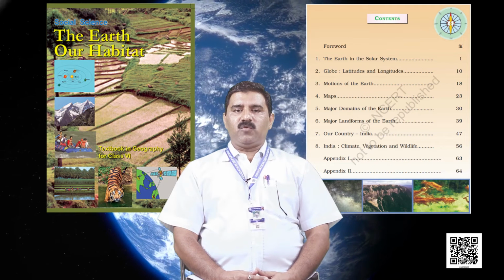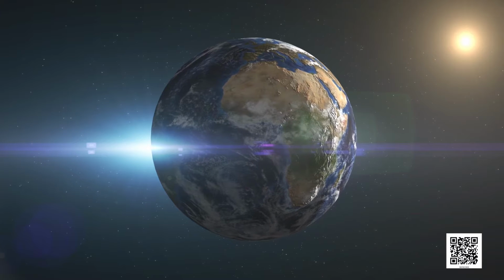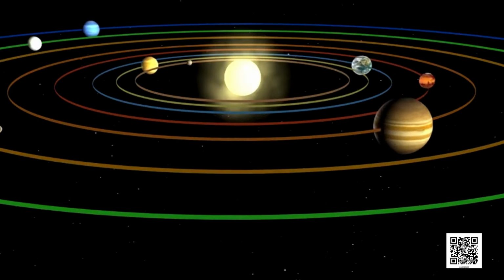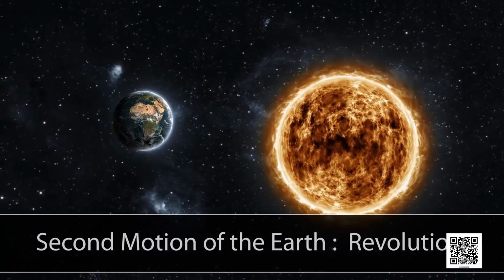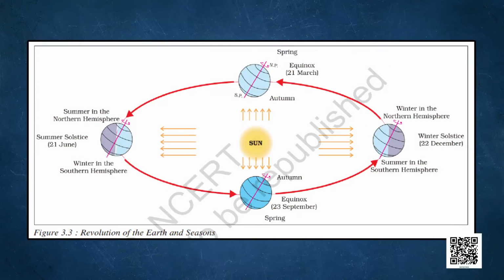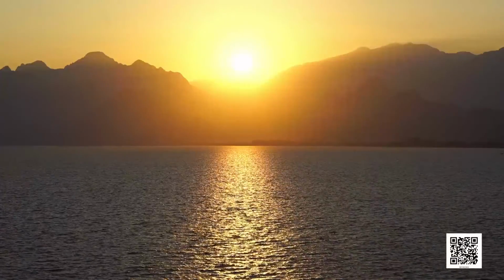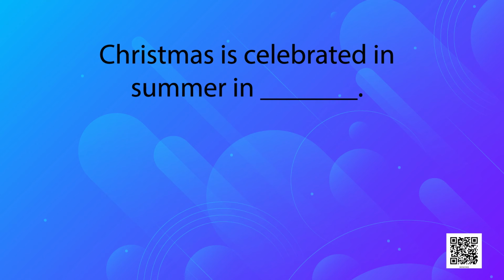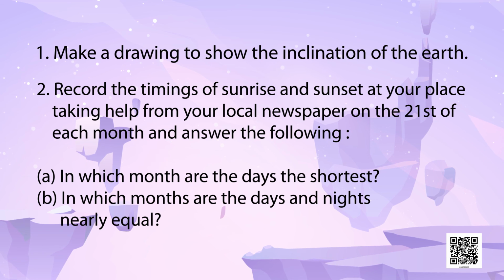Class 6 Geography chapter 3 Motions Of The Earth cbse ncert the earth our habitat social science